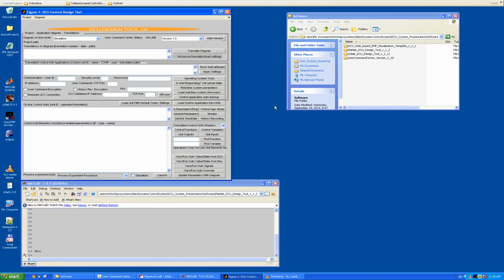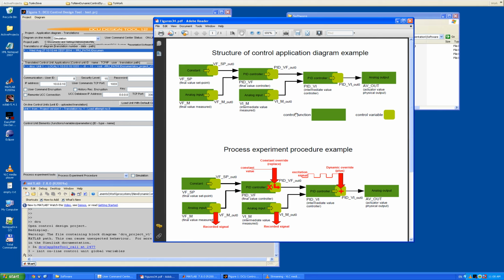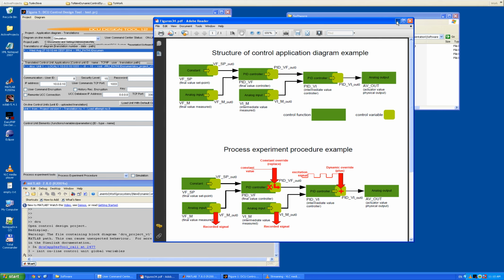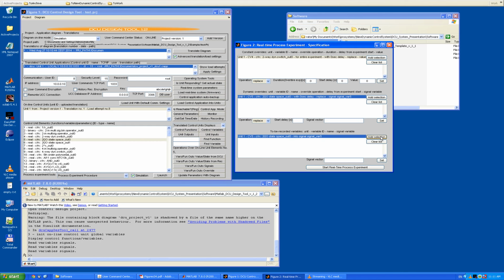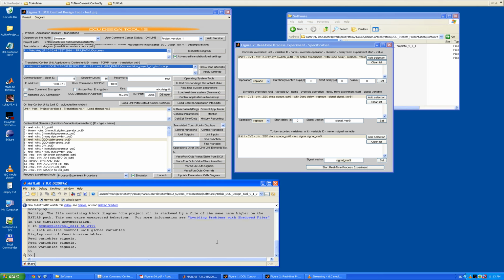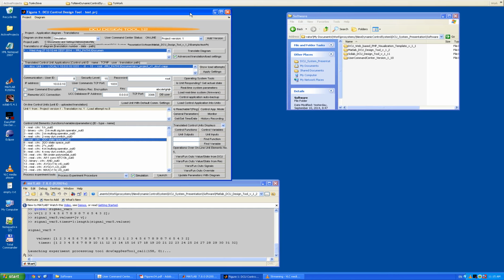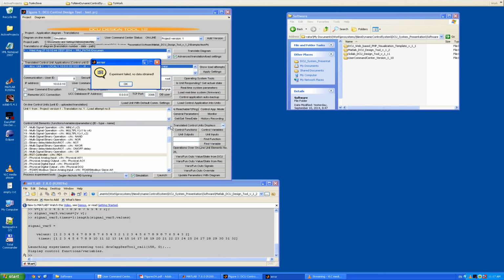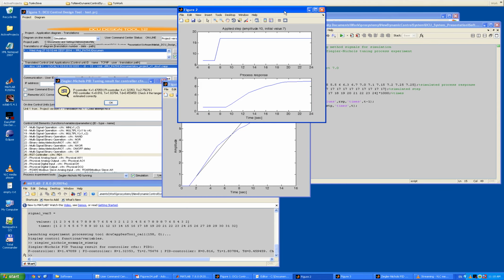DCU Design Tool Using process experiment tools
Shows basics of how to use process experiment tools in Dynamic Control Unit Design toolbox.